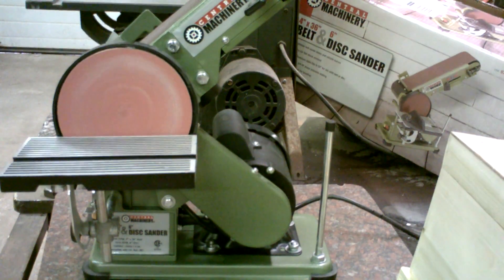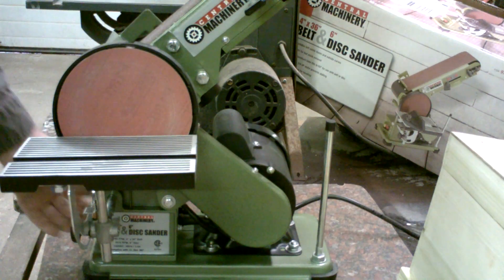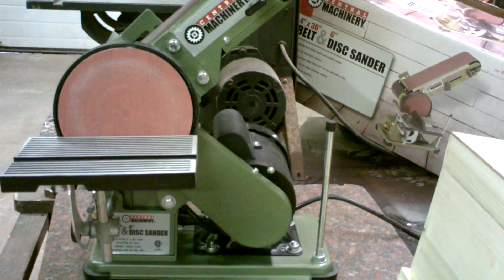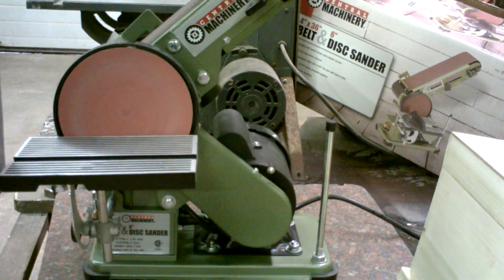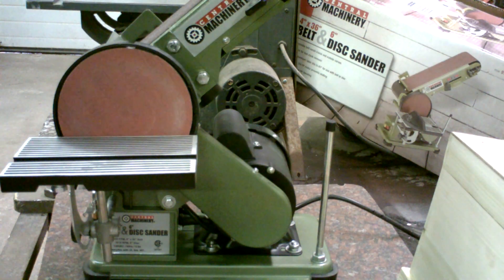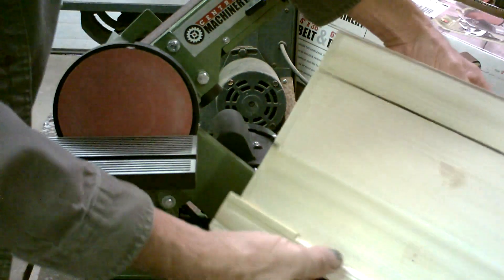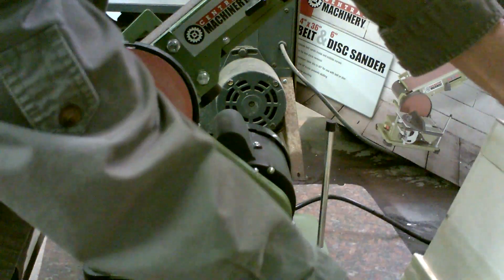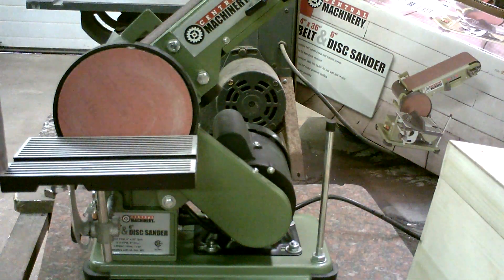Harbor freight 4in x 36in belt/disc sander review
harbor freight 4in x 36in belt/disc sander great sander a must have for any wood shop best sander for its price range powerful fast sanding .